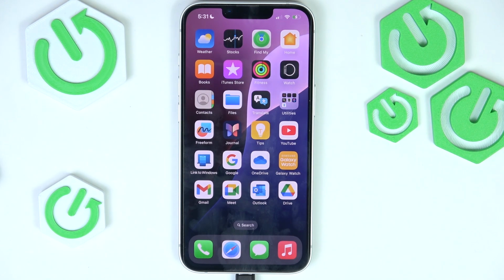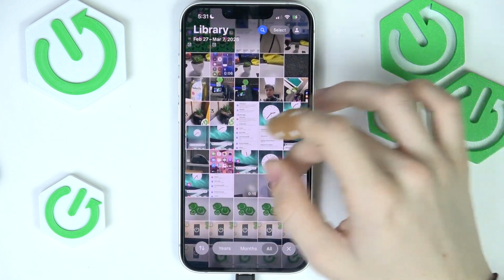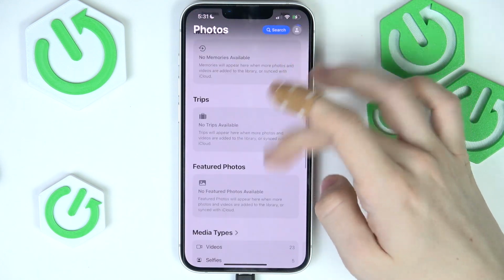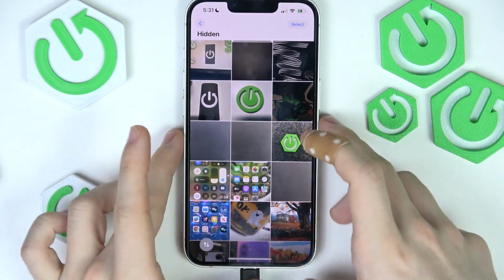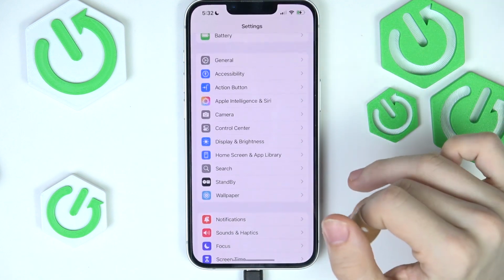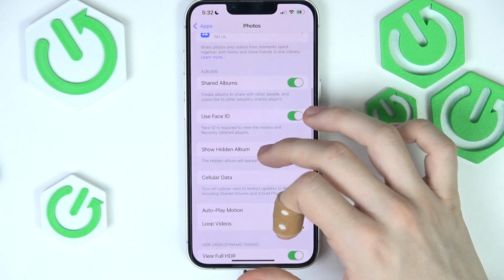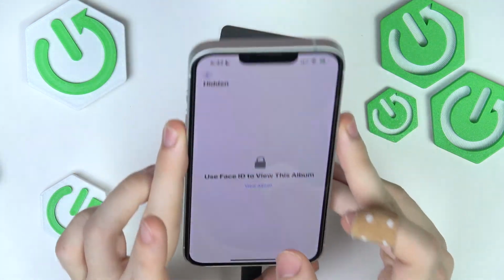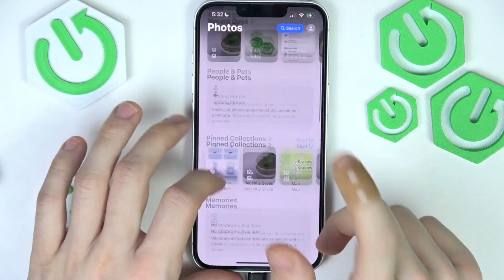How to Hide Photos on iPhone 16e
Want to keep certain photos private on your iPhone 16e? In this video, we’ll show you how to hide your photos from the main gallery and keep them safe. Whether it’s for privacy or organization, we’ve got a simple method to ensure your pictures stay discreet. Watch now and learn how to protect your personal photos effortlessly.

How to keep photos hidden on iPhone 16e?
How to hide pictures on iPhone 16e?
How to make photos private on iPhone 16e?
How to conceal photos on iPhone 16e?